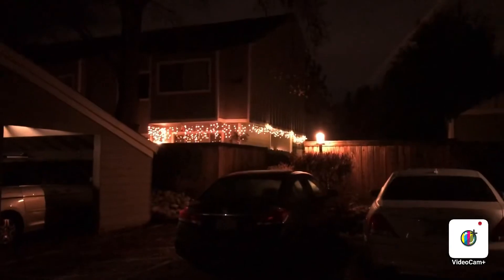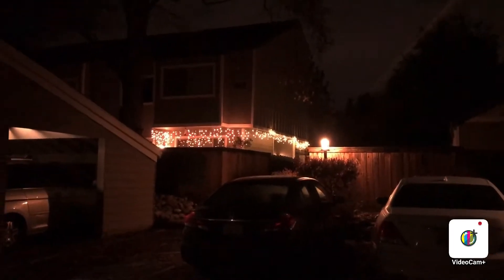Walking around Winter ❄️⛄Christmas week 17🎄🎁 at night video 89.5